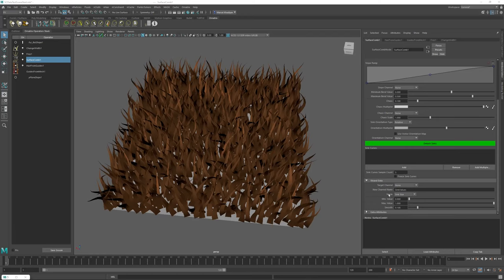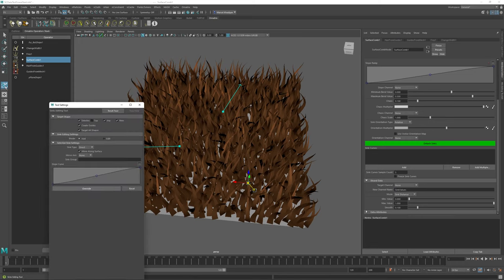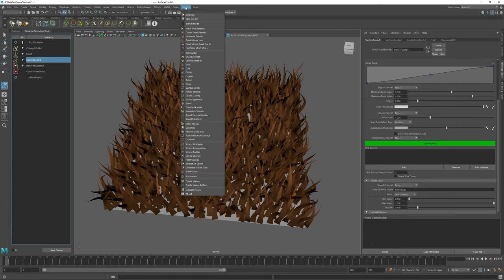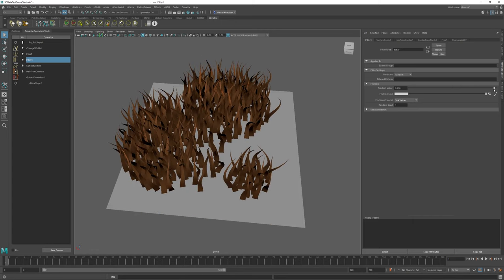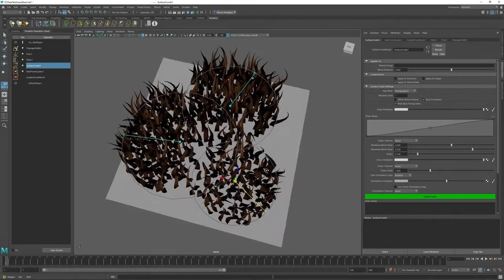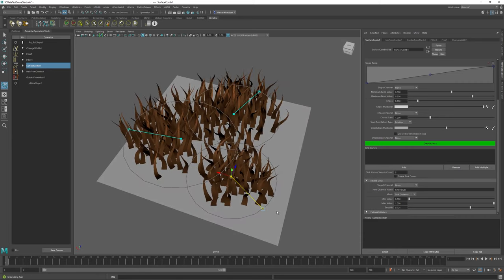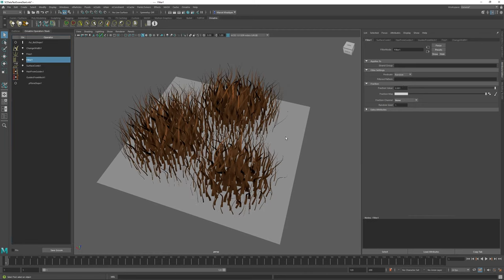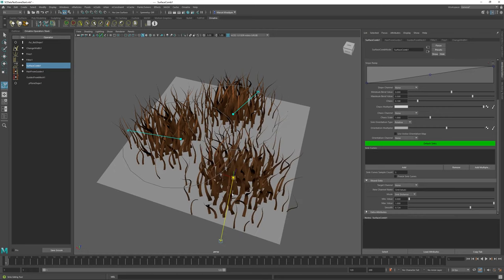Ornatrix Maya V4 BETA: Distribution control with Surface Comb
Ability of Surface Comb operator in Ornatrix to set strand data allows controlling distribution and filtering of hair based on surface sinks. In this quick tutorial we learn how to procedurally grow hair near sinks.